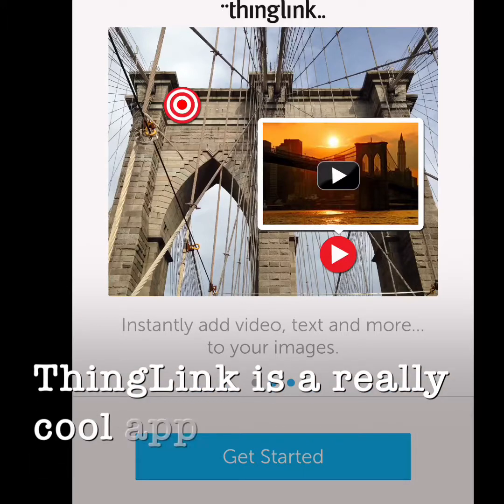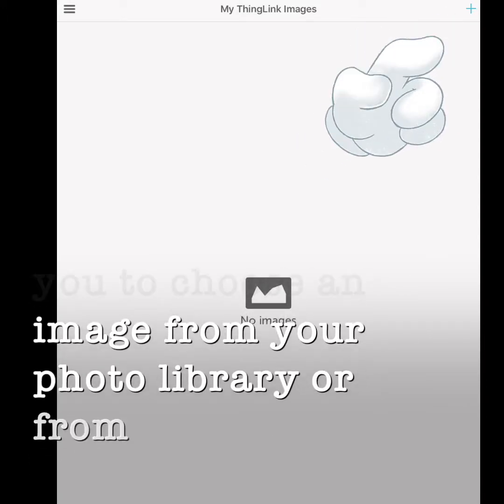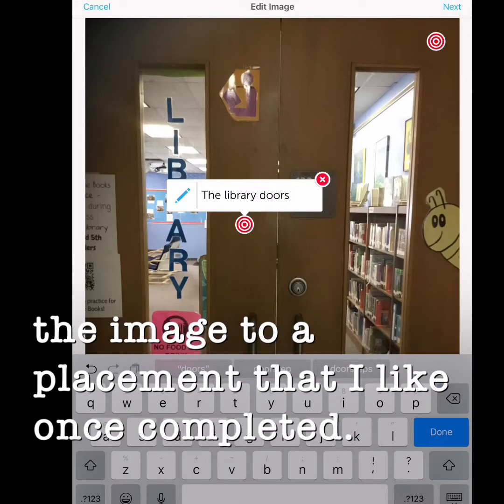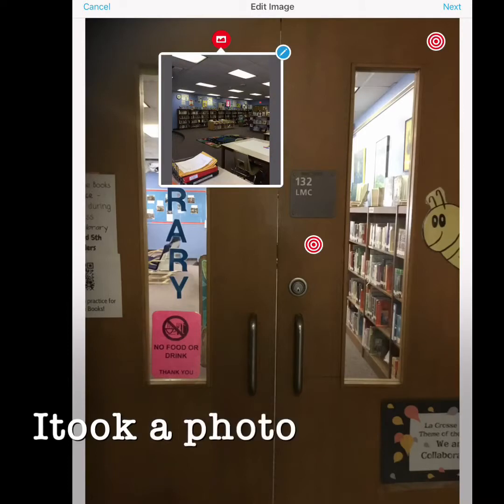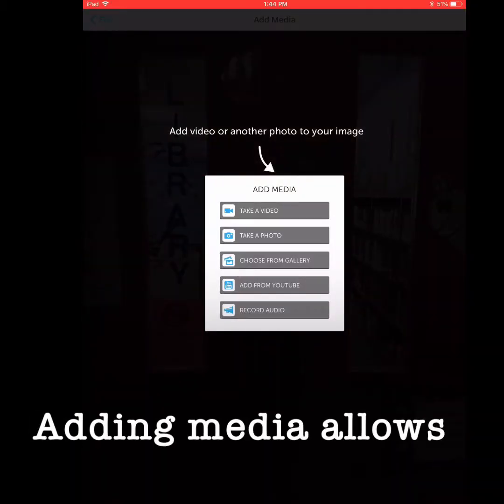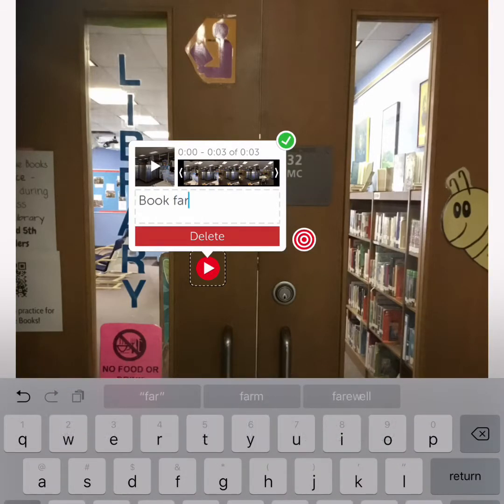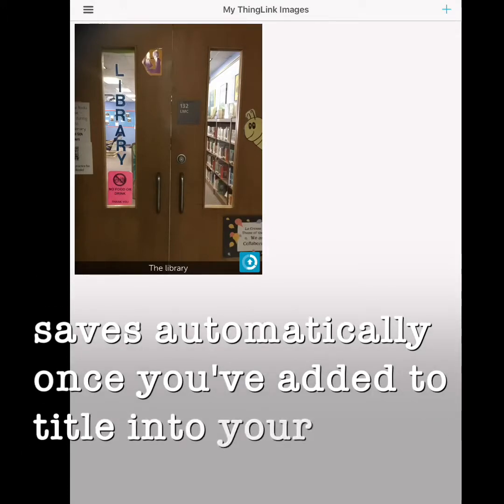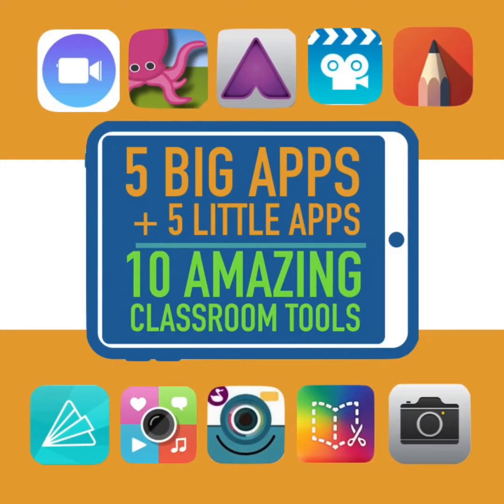ThingLink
Use technology to create, adapt and personalize learning experiences that foster independent learning and accommodate learner differences and needs.